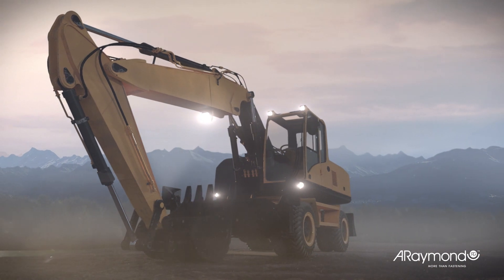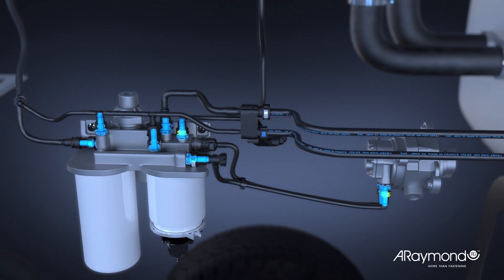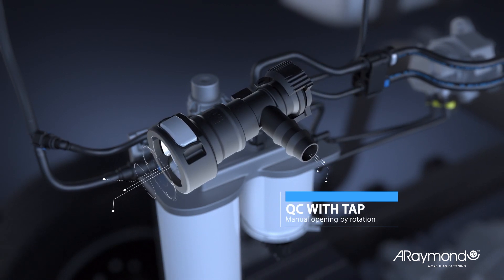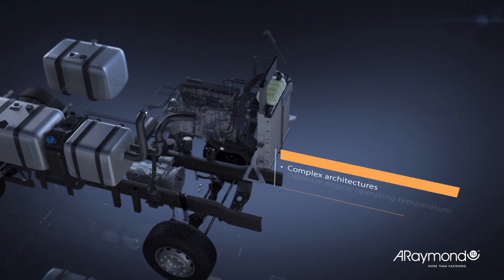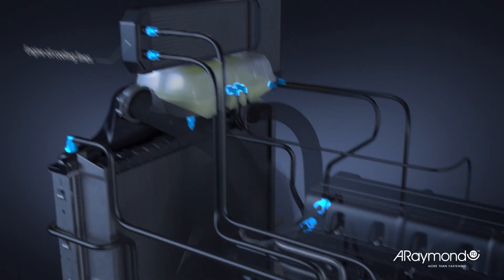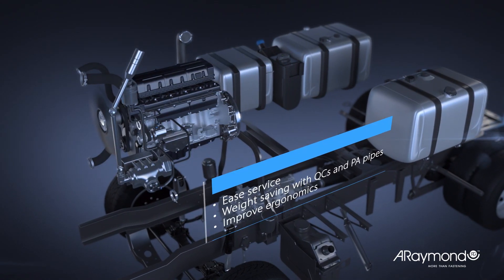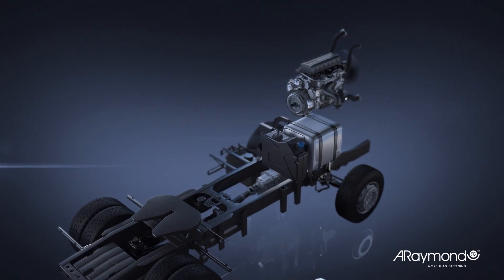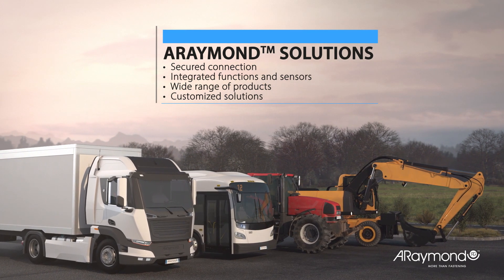Quick Connectors for commercial vehicles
The quick connectors for commercial vehicles for fuel lines, cooling lines, power steering and SCR urea